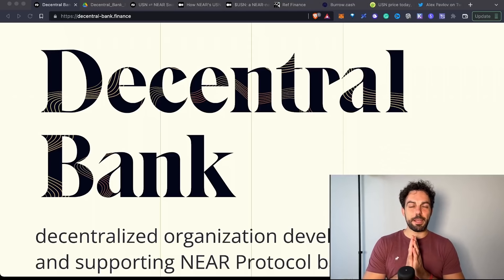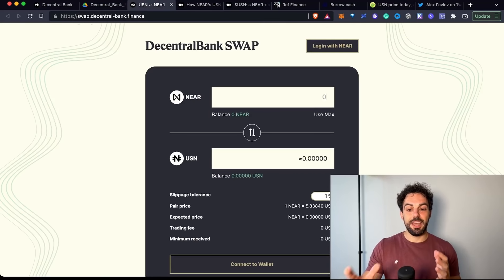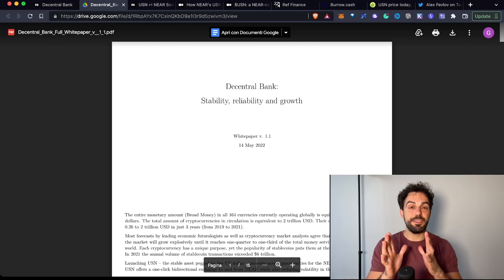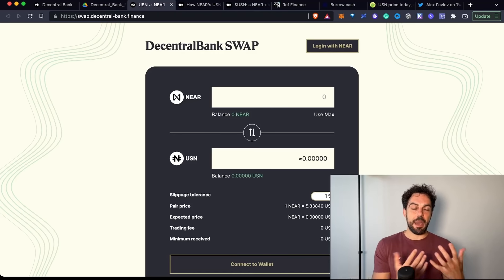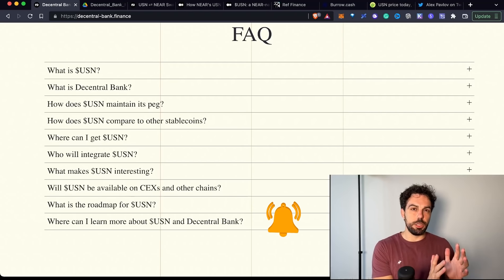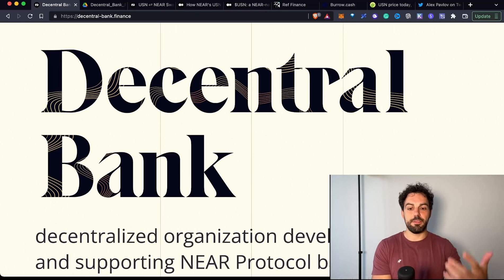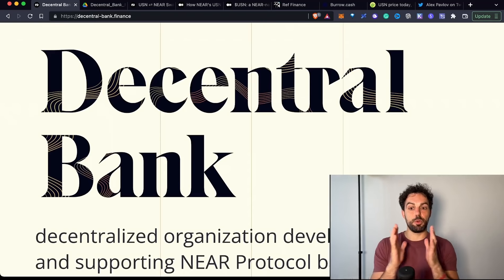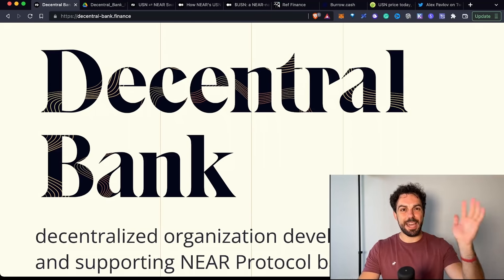HOW NEAR is trying to overcome the limits of UST? PROs and CONs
USN is about to launch its incentive program, but how does it work? What are the risks and how is it trying to overcome the UST limits?

00:00 USN a stable coin on Near
00:29 Why we will talk about USN
01:22 USN, an algorithmic stable coin
01:48 The big difference between USD and USN
02:09 The interface you can use to mean new USN
02:36 One of the reasons why the whole Luna Terra ecosystem has collapsed
03:30 USN what is different
03:51 How it is possible that they are able to maintain the Peg
04:05 Their white paper, summarizing what they are saying
04:21 Different types of stable coins, what they are trying to do: a kind of mix
04:49 The point
05:43 A big problem
06:39 What will happen at the moment when USN will scale? The main challenge
08:14 The main problem, the risk
09:18 The trust
09:39 What is needed
09:56 My question: from where the money will come
10:47 My personal opinion
11:21 The main challenge
11:31 The only features now available
12:03 A recap about the state of the art of USN
12:25 The main feature of Decentral Bank
13:35 An organic Yield
14:15 Suggestions
15:26 Conclusion